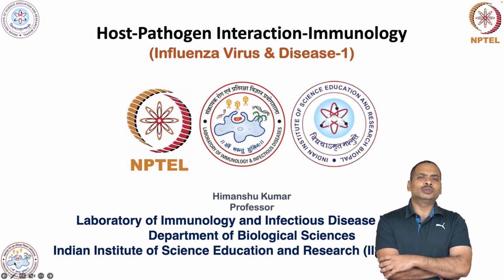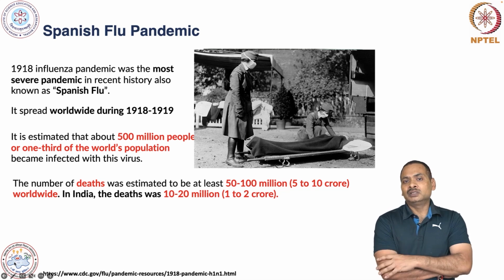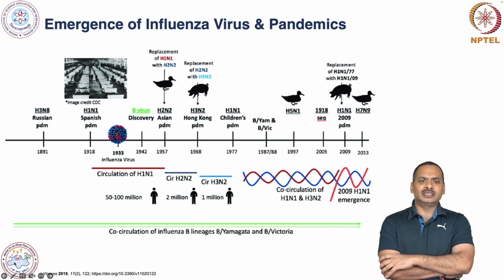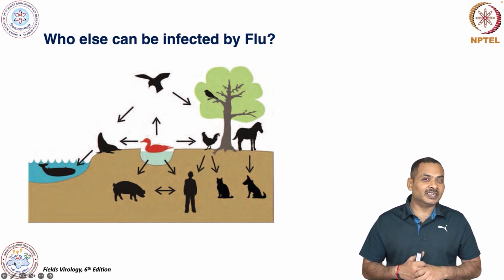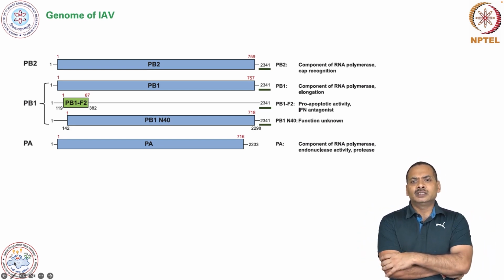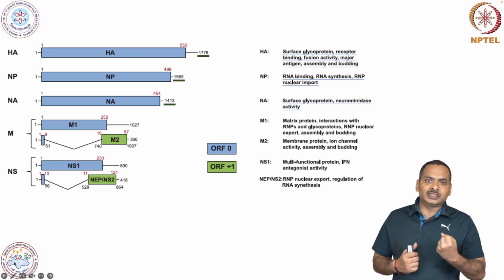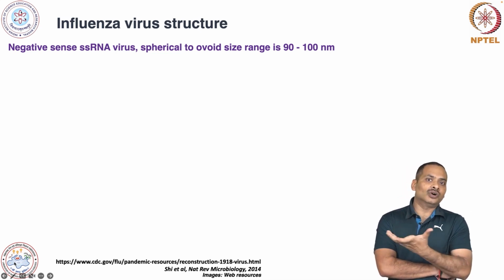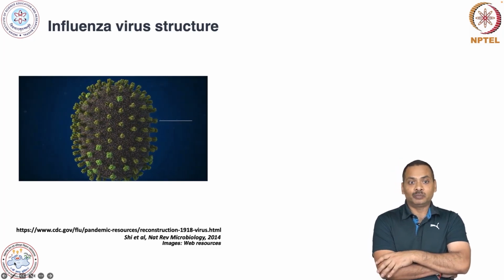Influenza Virus and Disease - 1